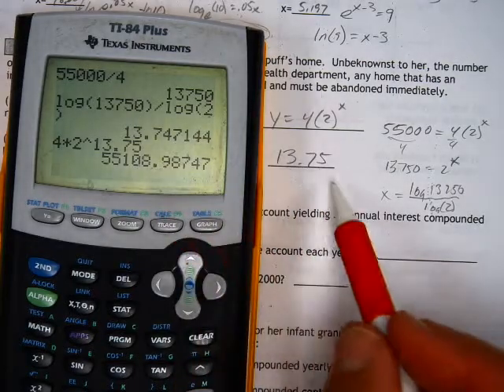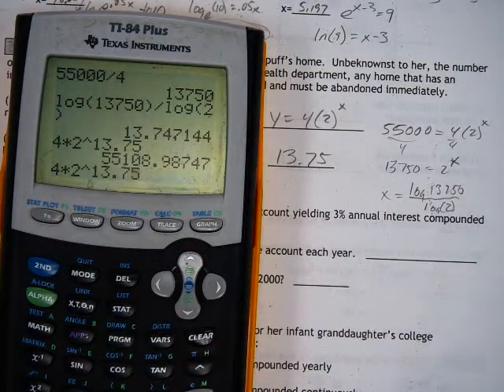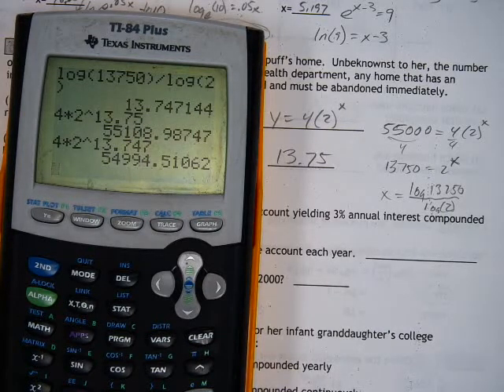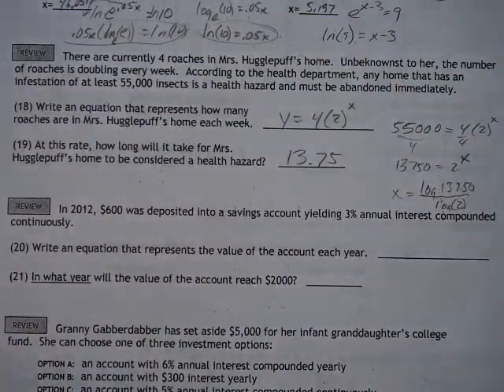Alg 2 Worksheet R7 #18 and 19 Modeling with Logs